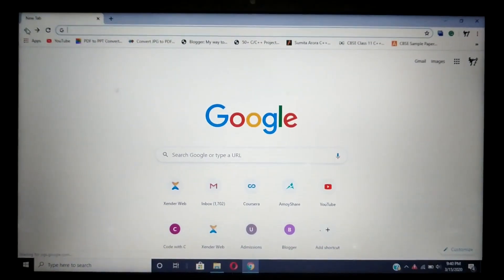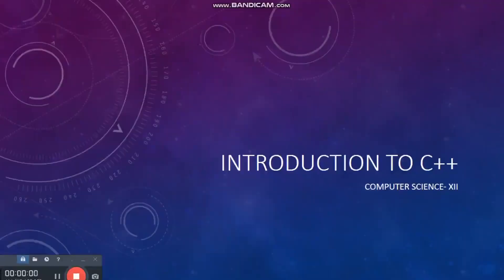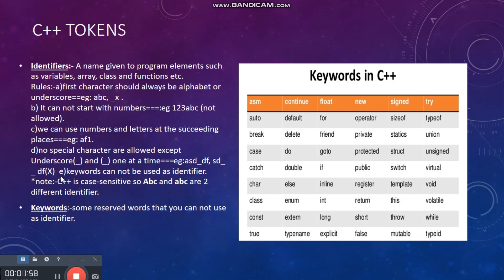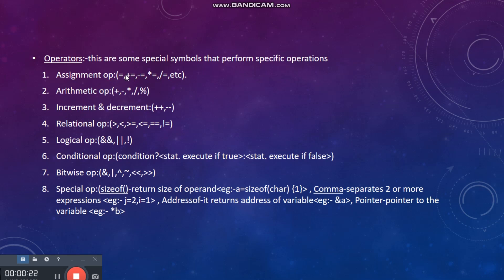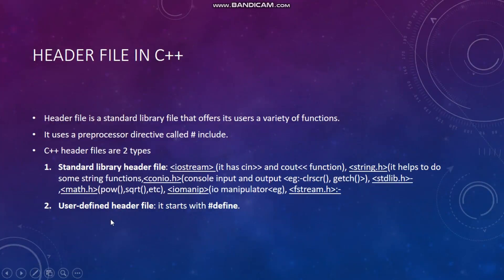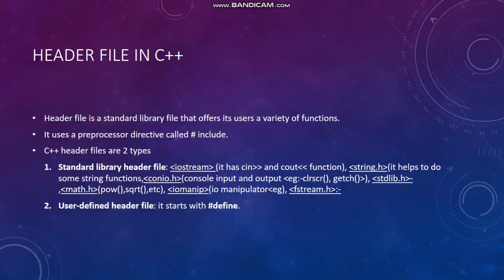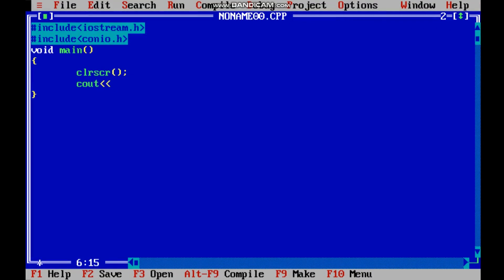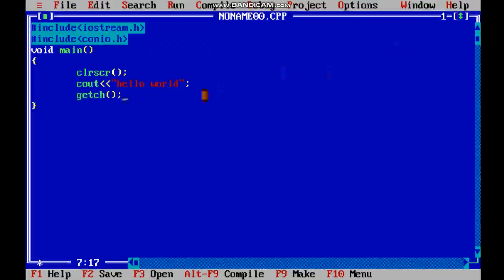1 INTRODUCTION to C++ (Based on :- Computer Science with C++)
Introduction to C++ with basic programming features and simple "HELLO WORLD" program